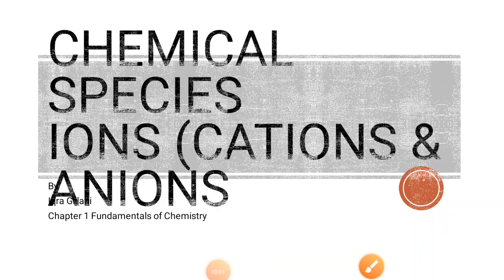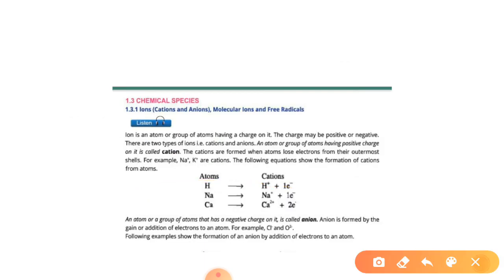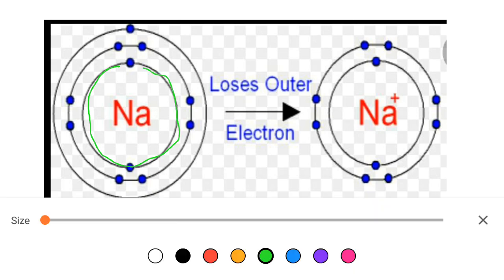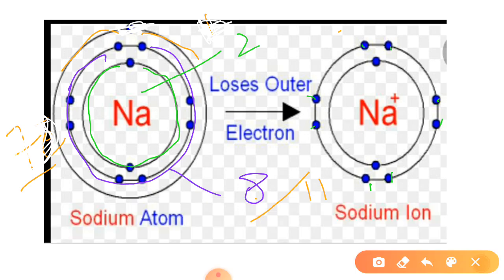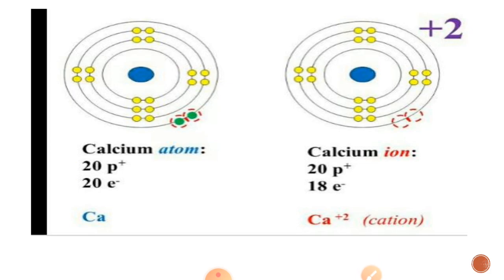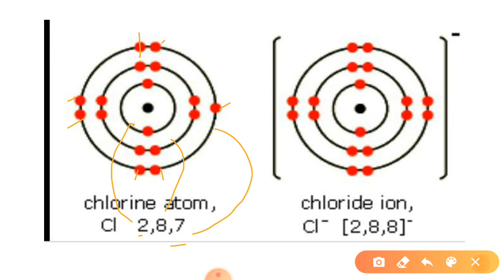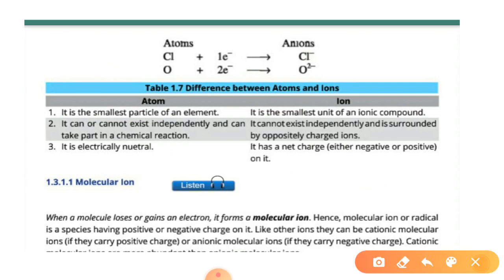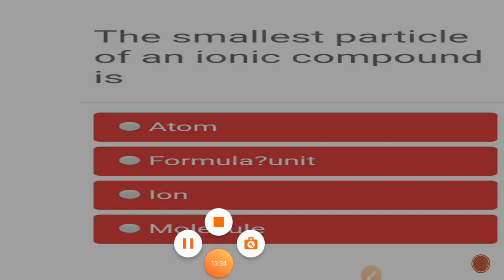Chemical species cation & Anion